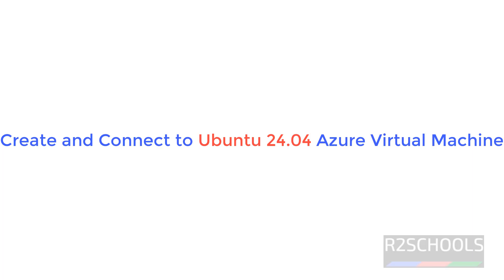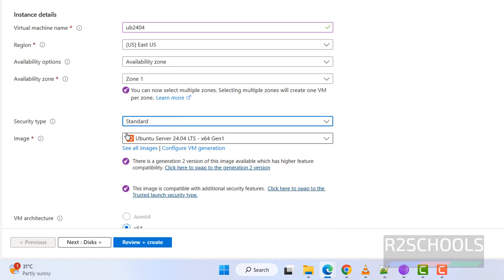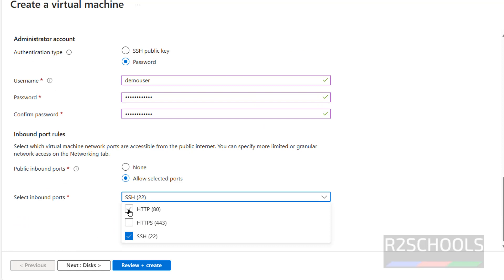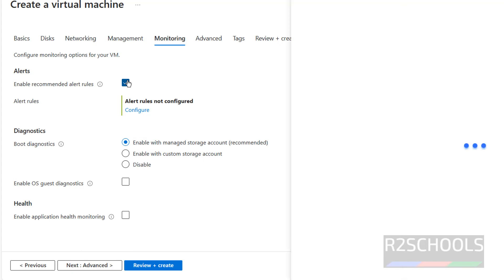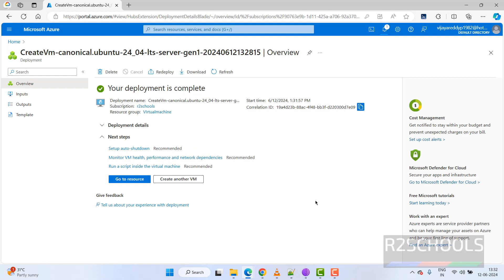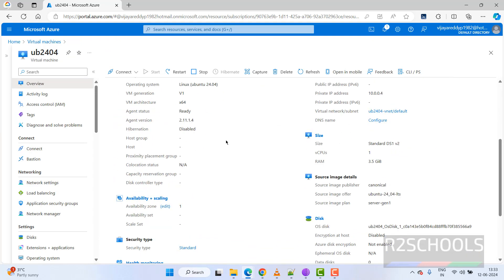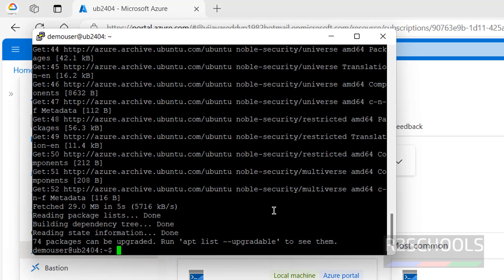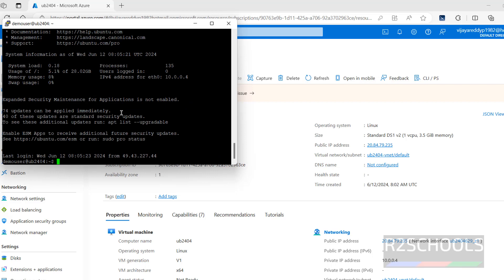How to create and connect to Ubuntu 24.04 Azure VM | Setup Ubuntu Azure Virtual Machine |2024 update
In this video we have shown how to Create and Connect to Ubuntu 24.04 LTS Virtual Machine in Azure Cloud step by step.

How to Create and Connect to Ubuntu 24.04 Virtual Machine in Azure Cloud,
Create and Connect to Ubuntu 24.04 Virtual Machine in Azure Cloud,
How to Create and Connect to Ubuntu 24.04 Virtual Machine in Azure,
How to Create a Ubuntu VM in Microsoft Azure,
Create Ubuntu VM in Microsoft Azure,
Create Ubuntu 24.04 Virtual Machine in Azure Cloud,
Create Ubuntu 24.04 Virtual Machine in Azure,
How to Create Ubuntu 24.04 Virtual Machine in Azure,
Create Ubuntu 24.04 VM in Azure Cloud,
Create a Ubuntu 24.04 Linux virtual machine in the Azure portal,
Create a Ubuntu Linux virtual machine in the Azure portal,
Connect to a Ubuntu VM - Azure Virtual Machines,
Connect to a Ubuntu 24.04 VM - Azure Virtual Machines,
How to create Ubuntu Virtual Machine in Azure Cloud,
How to create Ubuntu Virtual machine in azure step by step,
How to connect to Azure Ubuntu VM,
Azure Ubuntu Virtual Machine,
Create Ubuntu Linux Virtual Machine in Microsoft Azure,
How to Create a Linux VM in Azure Cloud,
How to Create Linux VM in Azure,
Create a Linux VM by using Azure ,
How to create and connect Ubuntu Virtual Machine in Azure,
Create a Linux virtual machine in Azure,,
Create Linux VM In Microsoft Azure,
How to create Linux Azure Virtual Machine,
Create a Linux Virtual Machine Web Server in Azure,
CREATING LINUX VM IN AZURE,
Create Ubuntu Server 24.04 Virtual Machine in Azure Cloud,
Create Ubuntu Server 24.04 Virtual Machine in Azure,
How to Create Ubuntu Server 24.04 Virtual Machine in Azure,
Create Ubuntu Server 24.04 VM in Azure Cloud,
Create a Ubuntu Server 24.04 Linux virtual machine in the Azure portal,
Create a Ubuntu Server Linux virtual machine in the Azure portal,
Connect to a Ubuntu Server VM - Azure Virtual Machines,
Connect to a Ubuntu Server 24.04 VM - Azure Virtual Machines,
How to create Ubuntu Server Virtual Machine in Azure Cloud,
How to create Ubuntu Server Virtual machine in azure step by step,
How to connect to Azure Ubuntu Server VM,
Azure Ubuntu Server Virtual Machine,
Create Ubuntu Server Linux Virtual Machine in Microsoft Azure,